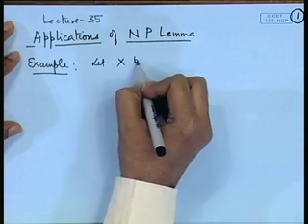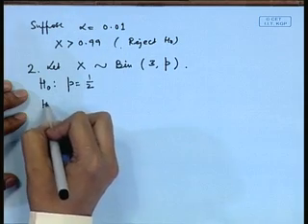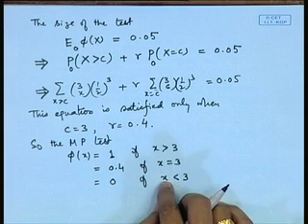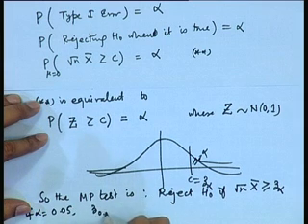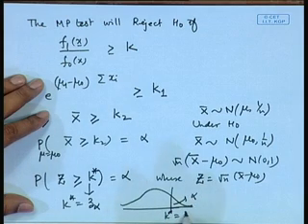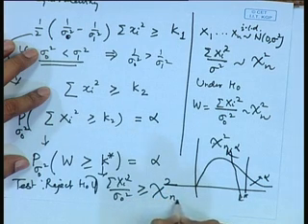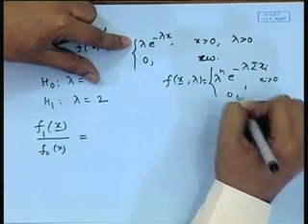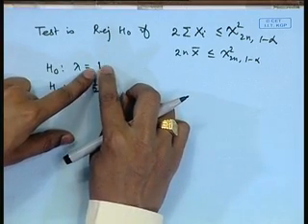Mod-01 Lec-35 Testing of Hypothesis - III